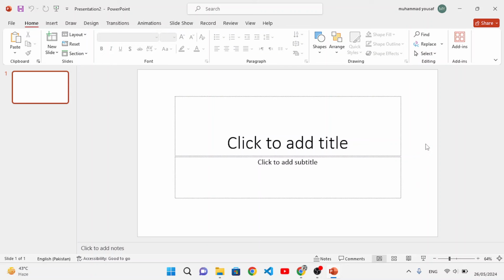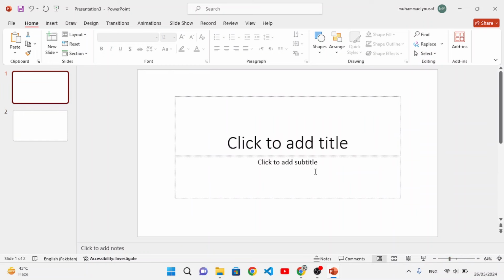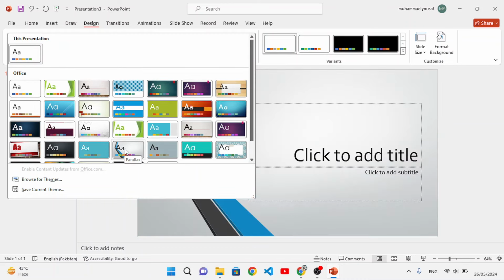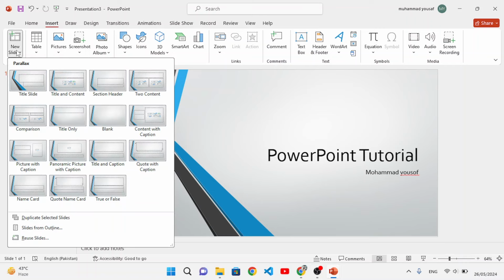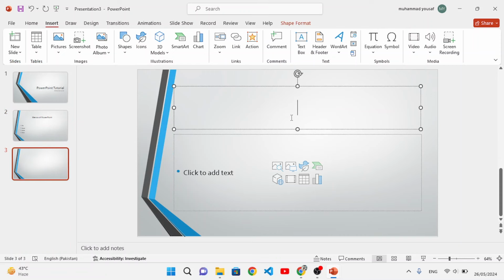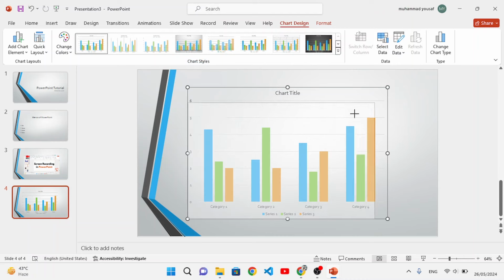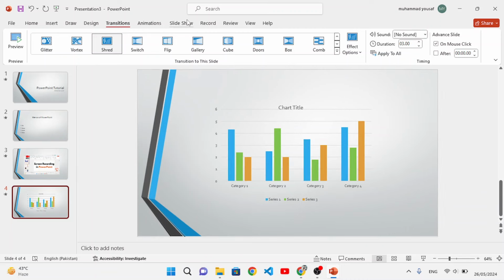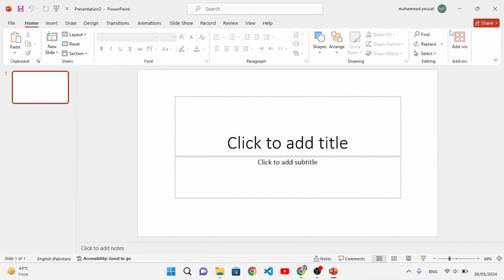Introduction to Microsoft PowerPoint | Beginner Tutorial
The presentation tool in MS Office is MS PowerPoint. Microsoft PowerPoint is a popular presentation application.